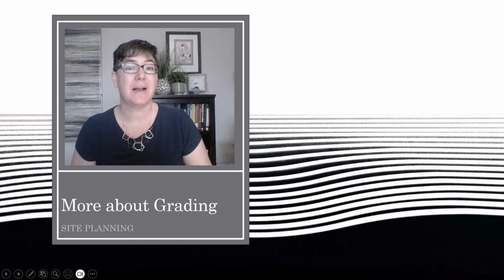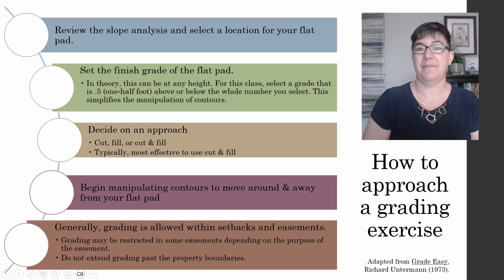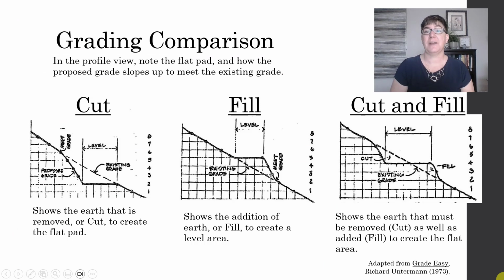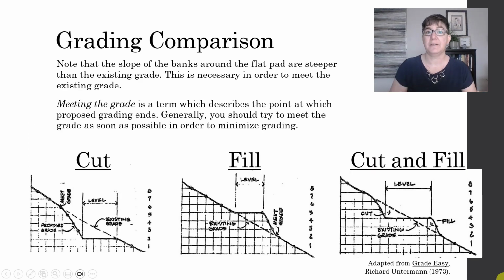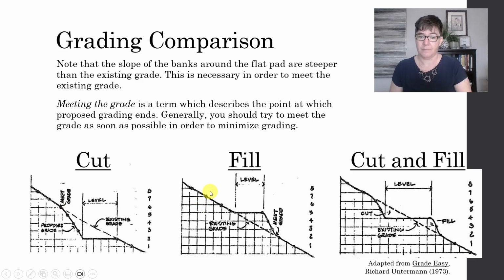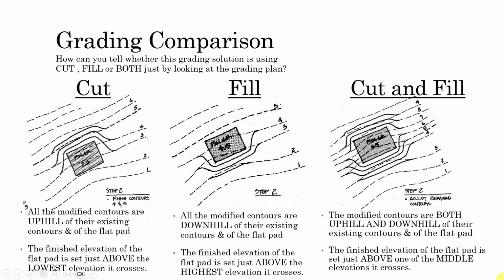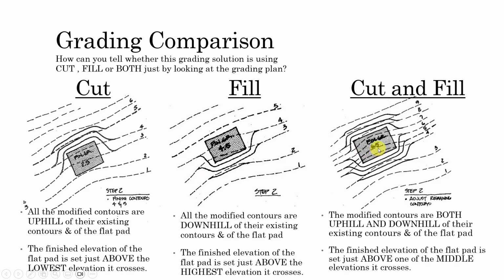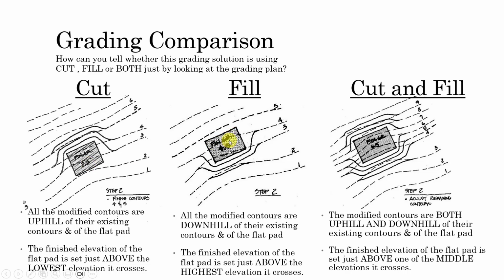6-6 More about Grading